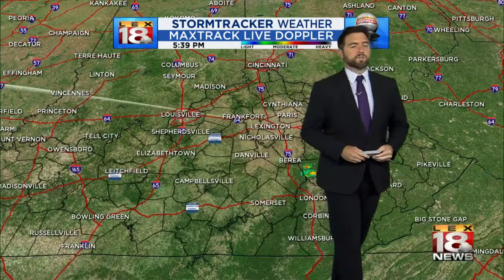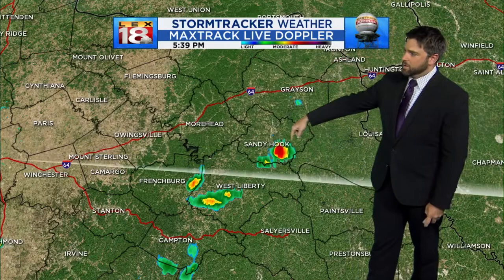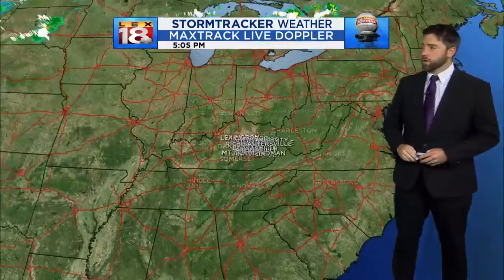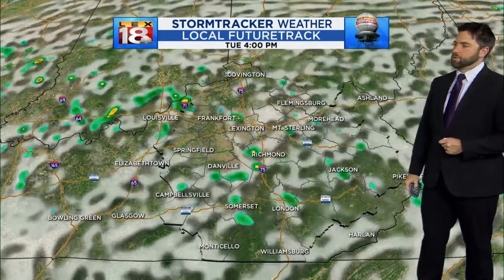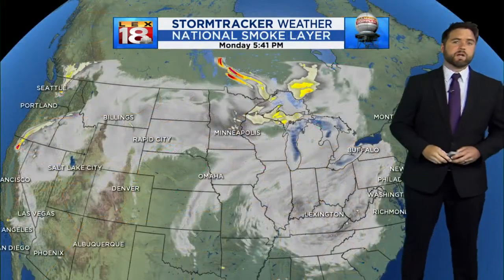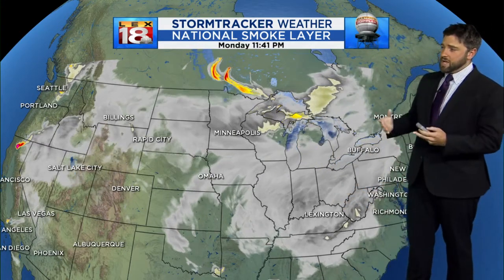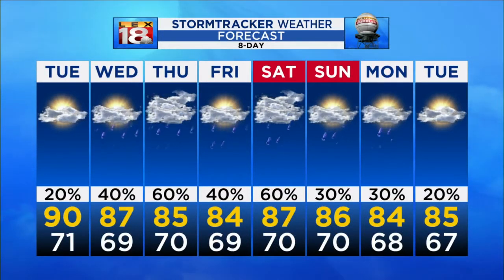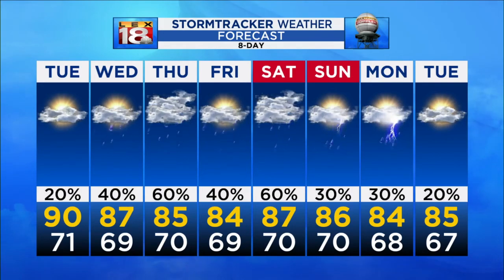Evening Weather - July 5